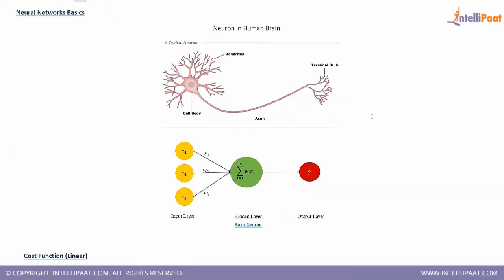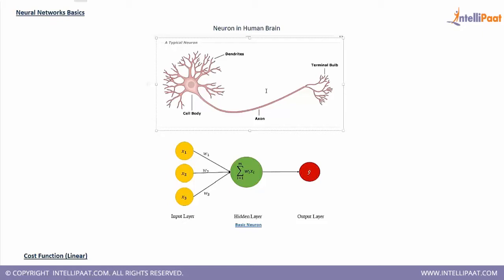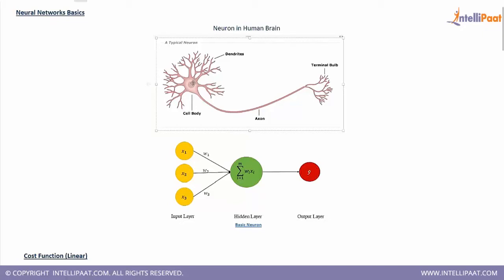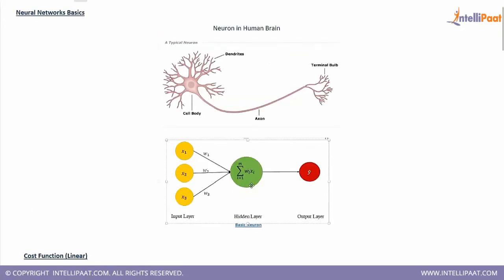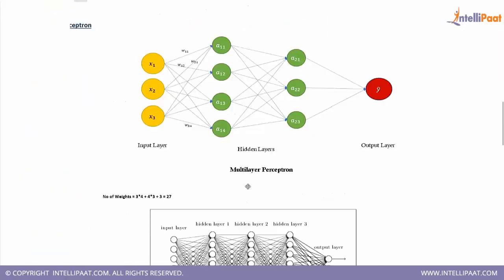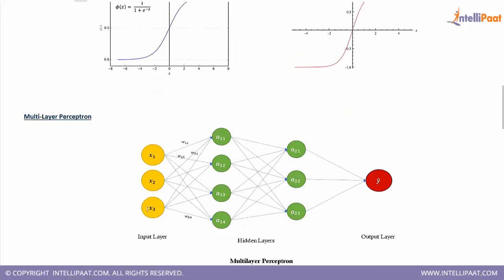Artificial Neural Network Tutorial | Neural Networks | Natural Language Processing | Neuralink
This Artificial Neural Network video is an introduction to What is Neural Networks?, basic of Neural Networks, Natural Language Processing, Neuralink, functioning of Neural Network cells, the various layers of Neuron in Neural Network, perceptron in AI in this Artificial Neural Network in detail.

Interested to learn Artificial Neural Network still more? Please check similar Neural Networks and other Artificial Intelligence Course Blogs

This Artificial Neural Network Tutorial video helps you to learn following topics:

00:08 – Evolution of Neural Network
05:13 – Multi layer Perceptron
Are you looking for something more? Enroll in our Artificial Intelligence Course and become a certified A.I. Professional It is a 32 hrs instructor led AI for everyone training provided by Intellipaat which is completely aligned with industry standards and certification bodies.

Got any questions about Artificial Intelligence Course & Natural Language Processing? Ask us in the comment section below.
Intellipaat Edge
1. 24*7 Life time Access & Support
2. Flexible Class Schedule
3. Job Assistance
4. Mentors with +14 yrs
5. Industry Oriented Course ware
6. Life time free Course Upgrade
Why should you watch this Artificial Intelligence Tutorial?

You can learn Artificial Intelligence much faster than any other technology and this Artificial Intelligence Tutorial helps you do just that. This Intellipaat Artificial Intelligence Tutorial for beginners with examples will familiarize you with the various Artificial Intelligence concepts like What is Ai?, Introduction to Deep Learning & Neural Networks, Multi-layered Neural Networks, Deep Learning Libraries, Introduction to Keras API, DNN: Deep Neural Networks, Neuralink , CNN: Convolutional Neural Networks, RNN: Recurrent Neural Network, Autoencoders & Restricted Boltzmann Machine (RBM), Chatbots various AI Deep Learning Projects among others. Artificial Intelligence is one of the best technological advances that is finding increased applications for machine learning and in a lot of industry domains. We are offering the top Artificial Intelligence tutorial that is AI for everyone to gain knowledge in Artificial Intelligence. Our Artificial Intelligence course has been created with extensive inputs from the industry experts so that you can learn Artificial Intelligence 2018 and apply it for real world scenarios.

Who should watch this Artificial Neural Network video?
If you want to learn Artificial Intelligence to become an A.I. expert then this Intellipaat Artificial Intelligence tutorial and AI Deep Learning Course with Tensorflow is for you. The Intellipaat Artificial Intelligence video is your first step to learn A.I. We are covering the most important Google Tensorflow, Tensor flow Code, Visualizing Graphs, Transfer Learning, Recurrent Neural Networks with Hands on Projects. Since this A.I. tutorial and examples video can be taken by anybody, so if you are a beginner in technology then you can also watch other Artificial Intelligence tutorial to take your skills to the next level.

Why Artificial Intelligence is important?
Artificial Intelligence 2018 is taking over each and every industry domain. Machine Learning and especially Deep Learning are the most important aspects of Artificial Intelligence that are being deployed everywhere from search engines to online movie recommendations. Taking the Intellipaat Deep Learning training & Artificial Intelligence Course can help professionals to build a solid career in a rising technology domain and get the best jobs in top organizations.

Why should you opt for a Artificial Intelligence career?
If you want to fast-track your career then you should strongly consider Artificial Intelligence . The reason for this is that it is one of the fastest growing technology. There is a huge demand for professionals in Artificial Intelligence 2018. The salaries for A.I. Professionals is fantastic.There is a huge growth opportunity in this domain as well.  Hence this Intellipaat What is Ai?, Artificial Neural Network, Natural Language Processing, Neuralink is your stepping stone to a successful career!